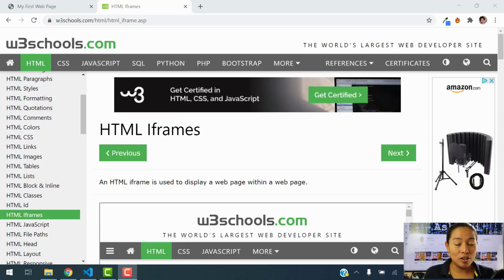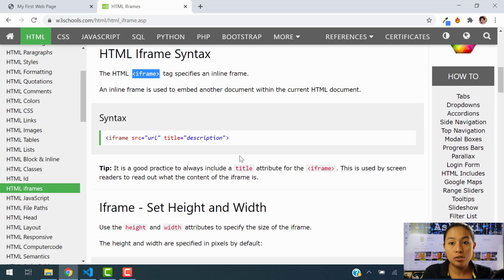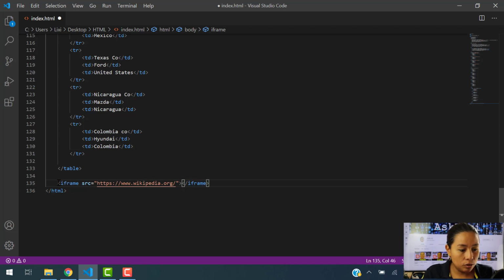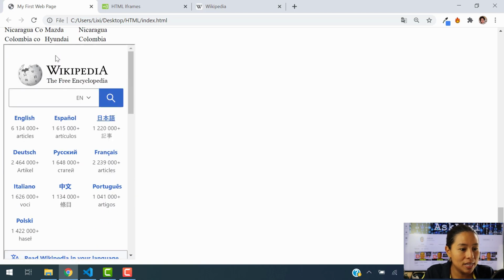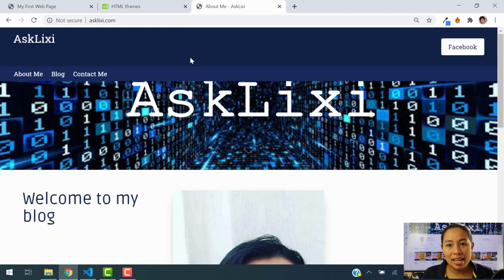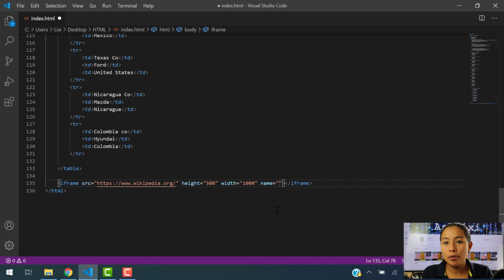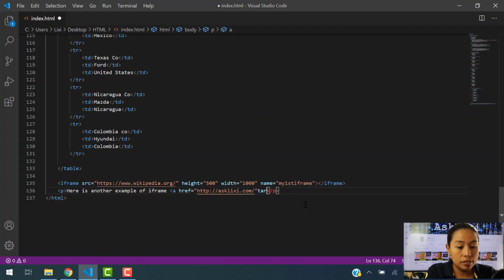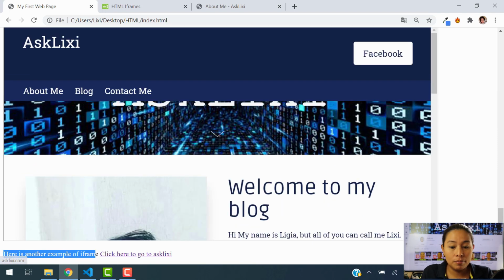Chapter 8: HTML Tutorial - Iframes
In this video you will find a tutorial explaining what is an iframe and what can you do with it and of course the how to. Here is also the link of our previous chapter:

If you have questions, leave them in the comment section also disregard the comment I added about using 1 closing a tag, I review the video and we did it right, so please disregard that comment!!